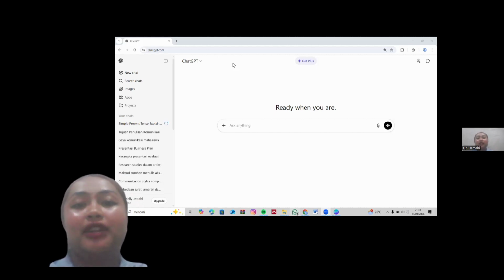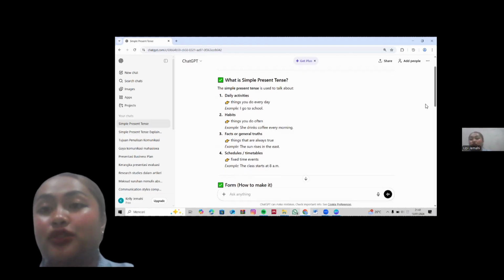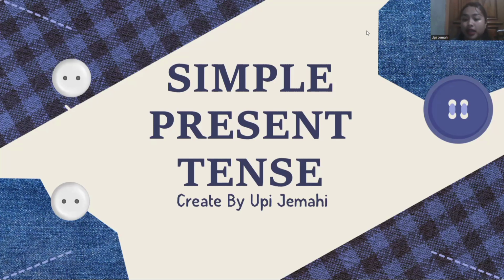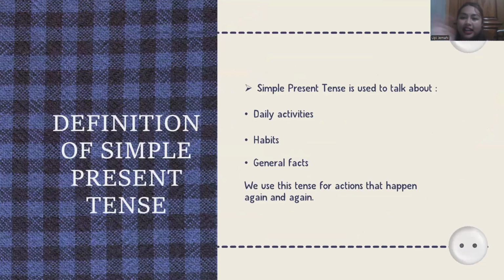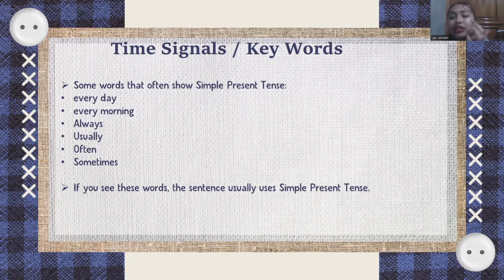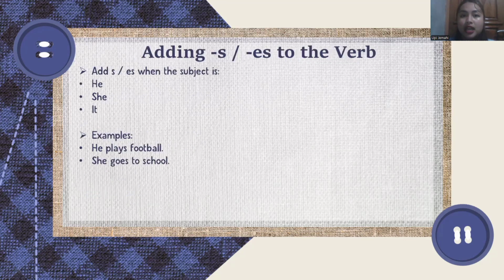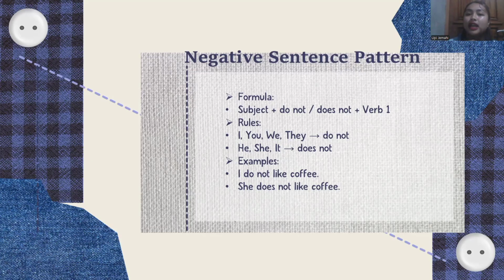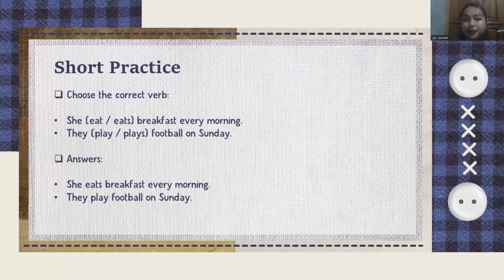Pratisia Upi Jemahi 2024D NPM:24102025 ICT ELT